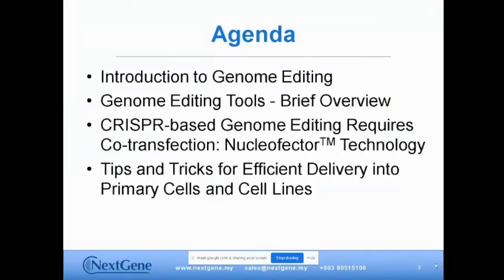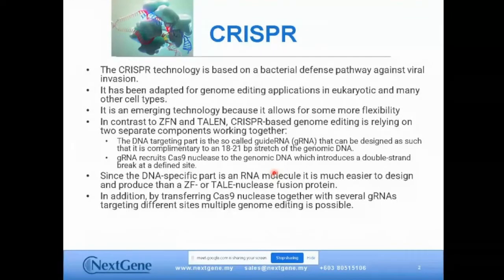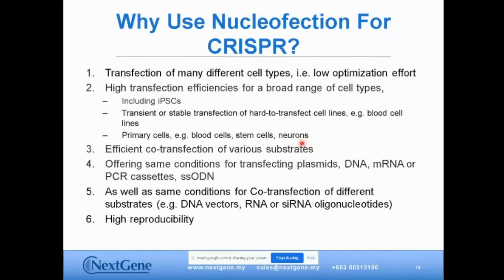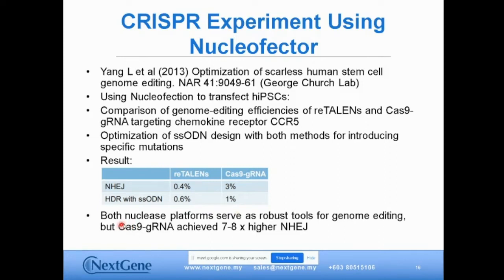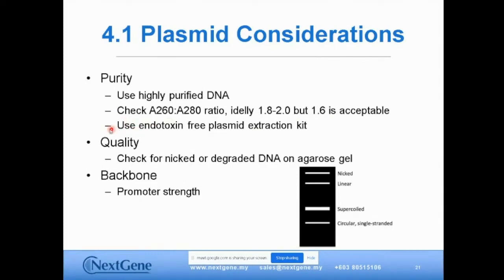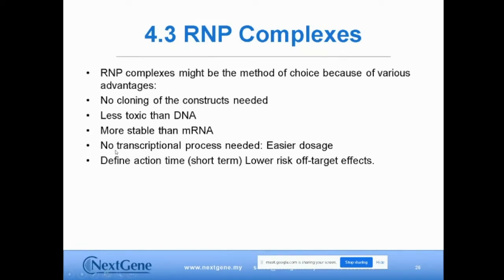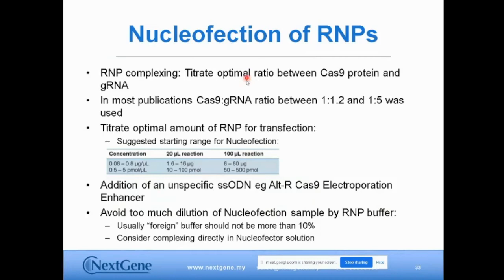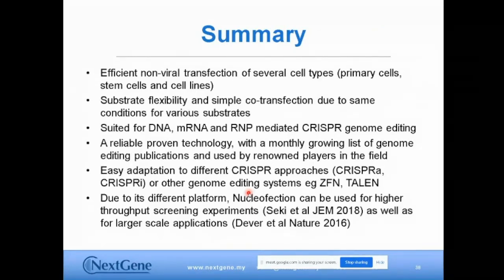CRISPR Transfection: Efficient Genome Editing Using Nucleofector Technology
This video talked about:
1. Introduction to Genome Editing
2. Brief Overview about Genome Editing Tools
3. CRISPR-based Genome Editing Requires Co-transfection: Nucleofector™ Technology
4. Tips and Tricks for Efficient Delivery into Primary Cells and Cell Lines

Speaker:
Mr Tung Chee Hong

Organized By:
Next Gene Scientific Sdn Bhd

Lonza